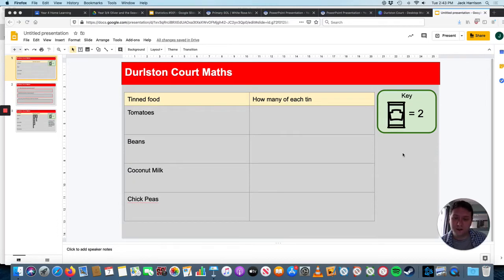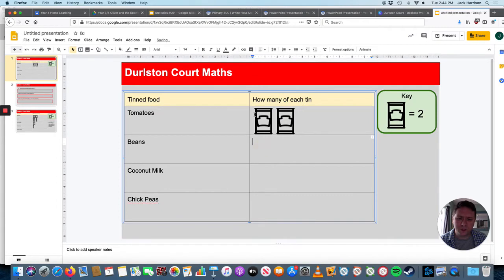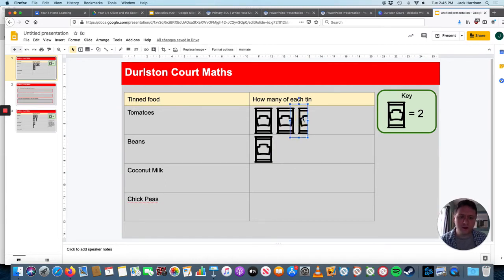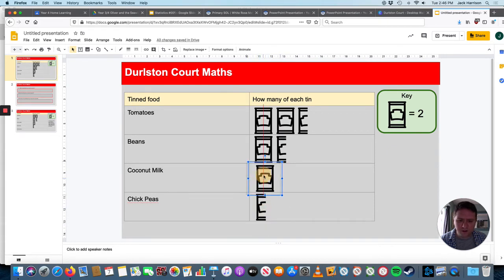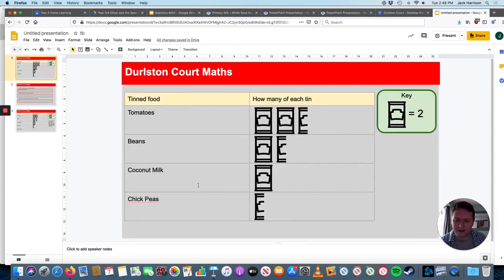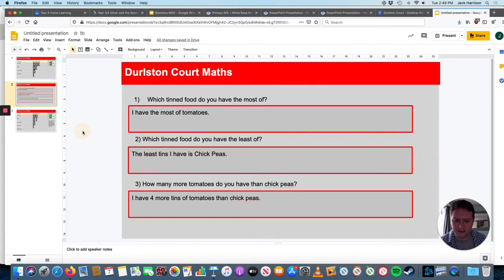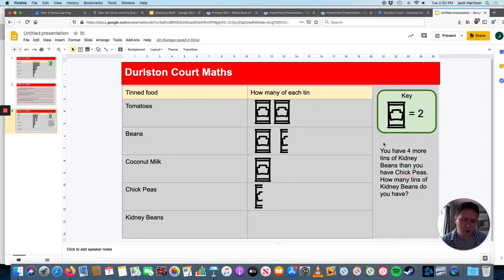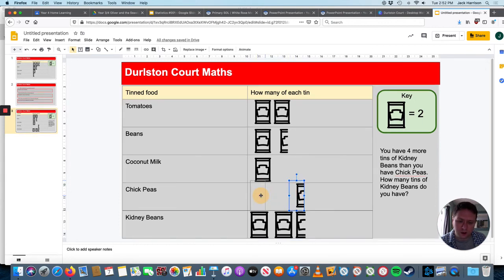Maths Lesson 1 'Pictograms 002'